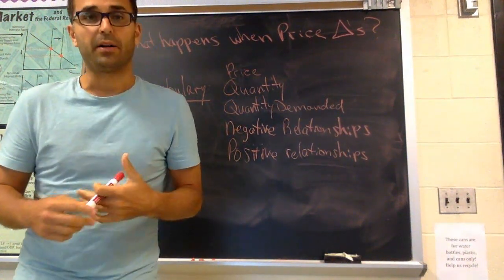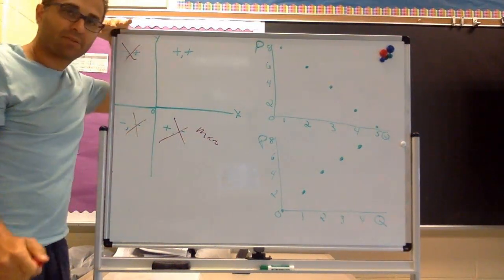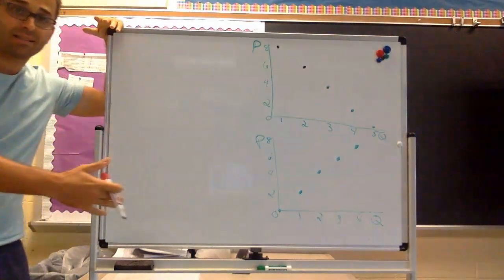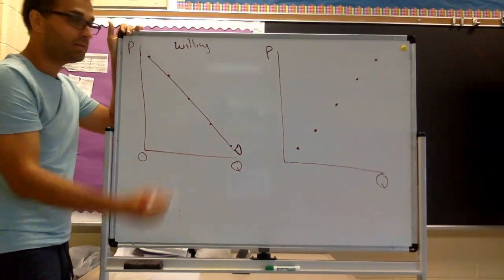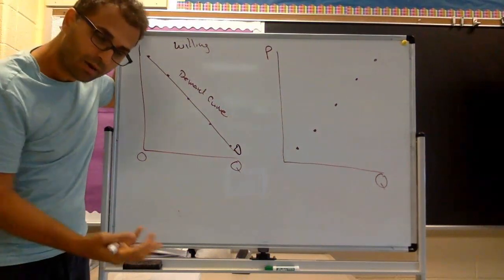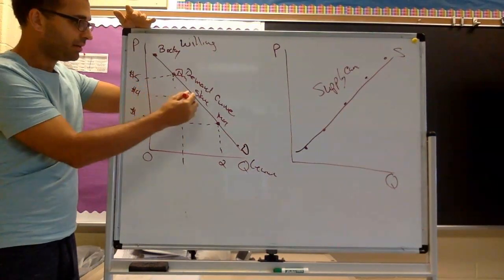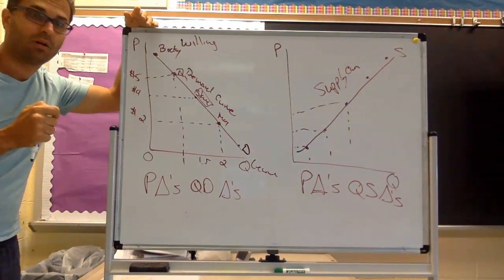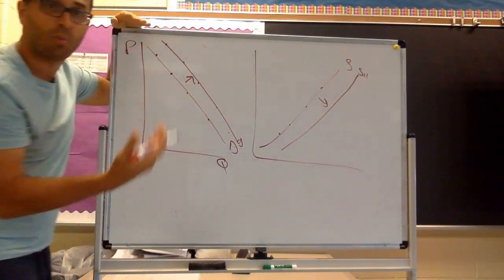Graphing Price and Quantity